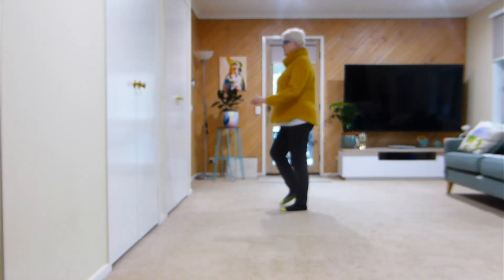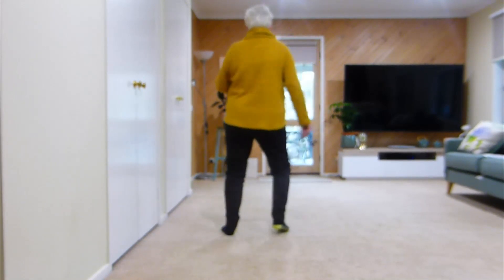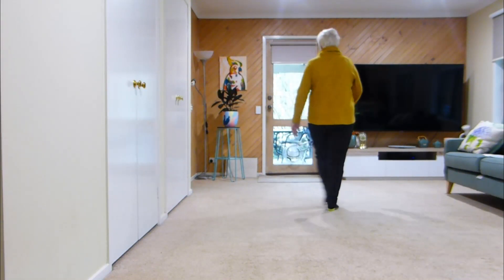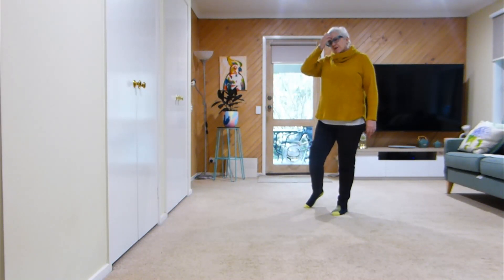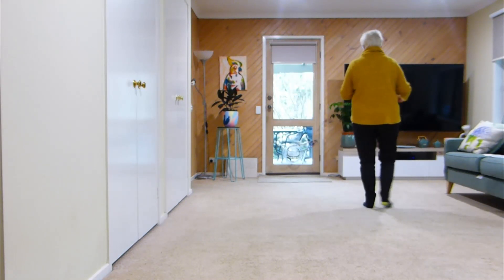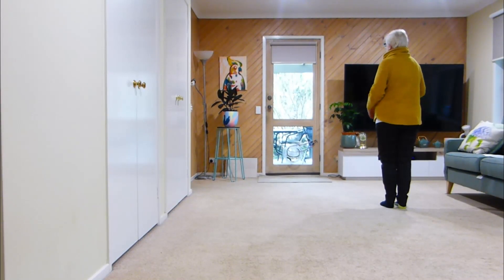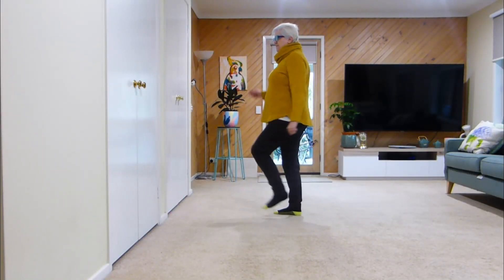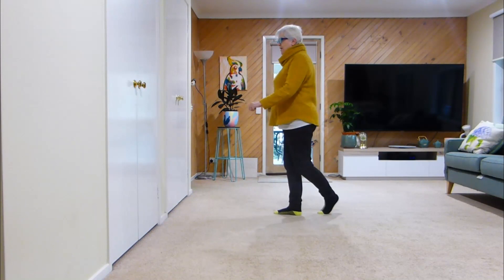GONNA GET IT RIGHT! - Line Dance - By Stephen Paterson - Aus (Teach)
Count: 32 Wall: 4  Level: beginner/intermediate
Choreographer: Stephen Paterson
SIDE TOUCH,SIDE CLOSE
1-4  Step left to side, touch together with right, step right to side, step together with left (transferring weight to left)

SHUFFLE,TURN,TURN (MOVING LEFT ALONG THE LINE)
5&6  Moving left: shuffle right across in front of left, turn ¼ right step back onto left
7-8  Turn ½ right, step forward onto right

STEP HOLD TURN HOLD
9-12  Step forward onto left, hold, pivot ½ turn right on balls of feet, hold

LEFT BALL CROSS, RIGHT BALL CROSS
13&14  Moving forward, step left out to side, step onto ball of right in place, step left over right
15&16  Step right out to side, step onto ball of left in place, step right over left

VINE LEFT, ROLL RIGHT
17-24  Vine left, (step left to side, cross right behind left, step left to side, touch together with right)
21-24  Roll right (turn ¼ turn to right, step forward onto right,turn ½ turn to right, step back onto left, ¼ turn to right, step right to side, touch together with left)

LEFT BALL CROSS, TOUCH, CLOSE
25&26  Moving forward, step left to left side, step onto ball of right in place, step left over right
27-28  Point right to side, step together with right (transferring weight onto right)

½ MONTEREY, STOMP, SCUFF
29-32  Point left to side, step left together with ½ turn left (monterey) stomp right in place, scuff left beside right

REPEAT
After 9th time through (first time after the instrumental break) a pause in the music appears at the end of the 32 count sequence. Add a left heel tap forward, touch left toe back, hold, scuff left beside right. This will start you off in time to the phrasing of the music.